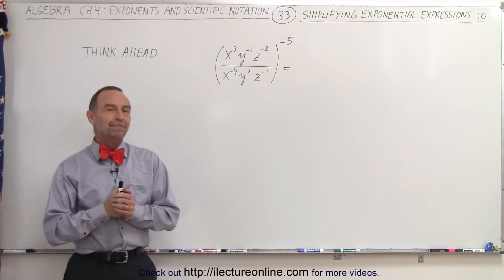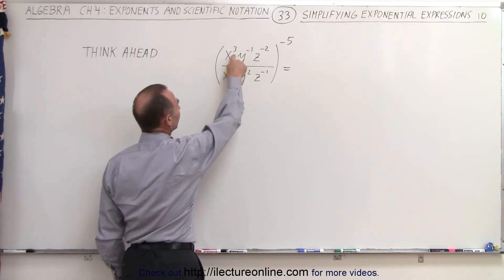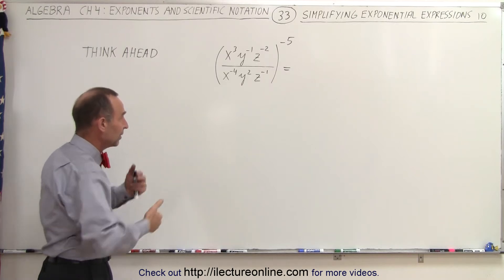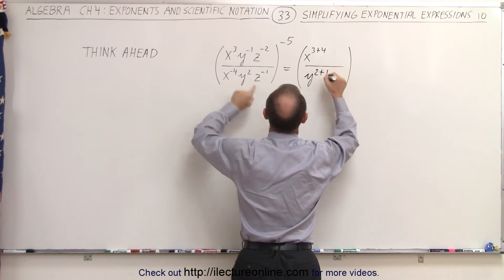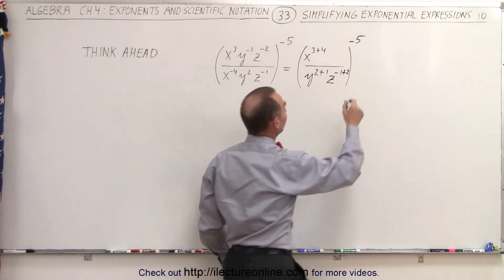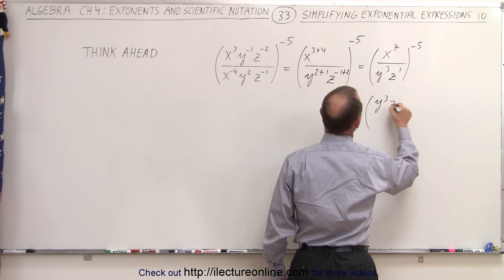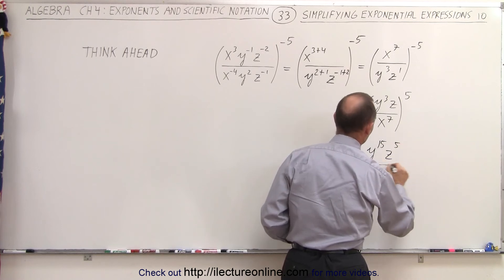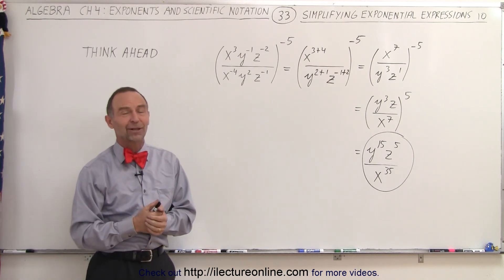Algebra - Ch. 4: Exponents & Scientific Notation (33 of 33) Simplify Exponential Expressions 10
In this video I will simplify exponential expression: 10.